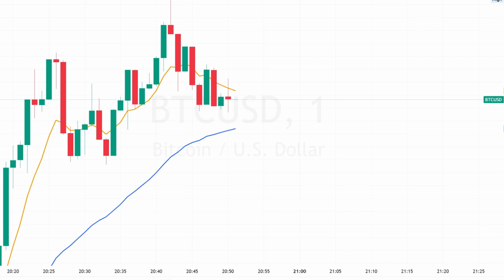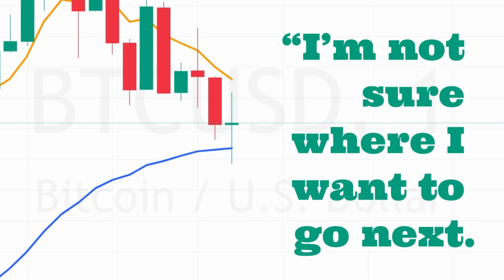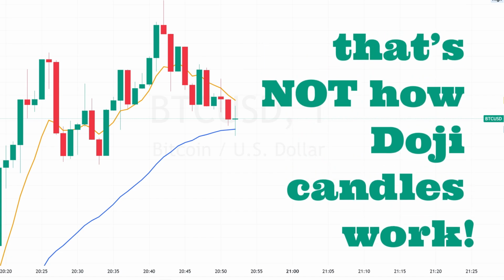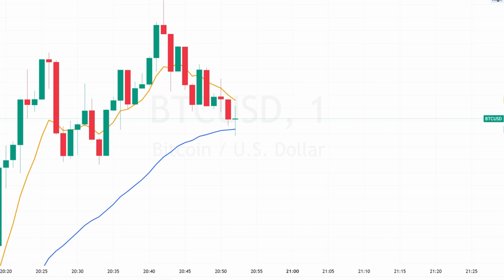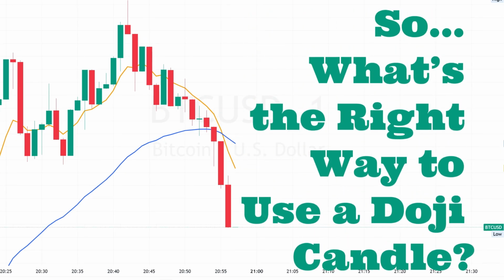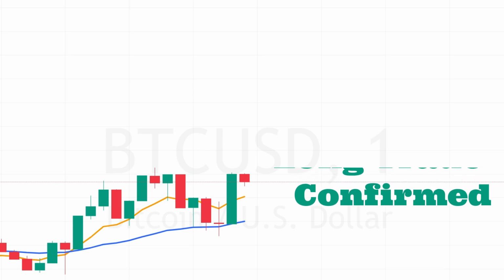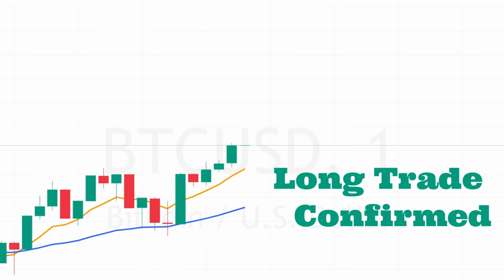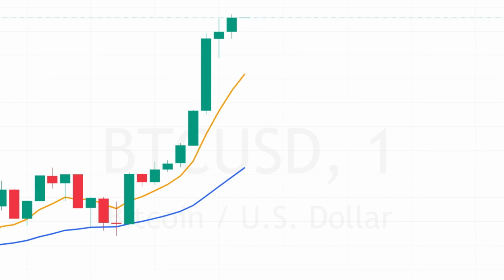STOP Trading Doji Candles the Wrong Way! Do THIS Instead!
🚀 The Truth About Doji Candles: Stop Making This Trading Mistake! 📉📈

Are you using Doji candles the wrong way? Many traders assume that a Doji candlestick means an instant reversal is coming—but that’s NOT how it works! In this video, I’ll reveal the biggest mistake traders make when trading Doji candles and show you the right way to use them for better trade setups.

✅ What You’ll Learn:
✔️ What is a Doji candle and what does it really indicate?
✔️ Why Doji candles do NOT guarantee a reversal
✔️ The right way to trade Doji candles using confirmation signals
✔️ A simple trading strategy to avoid false signals and improve trade accuracy

🔥 Don’t trade Doji candles blindly! Learn how to spot trend reversals correctly and avoid unnecessary losses.